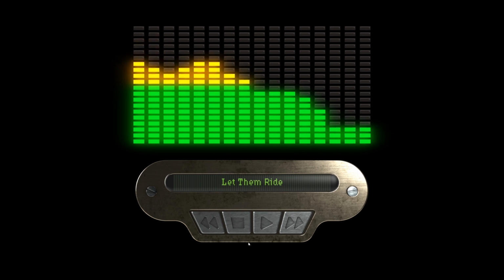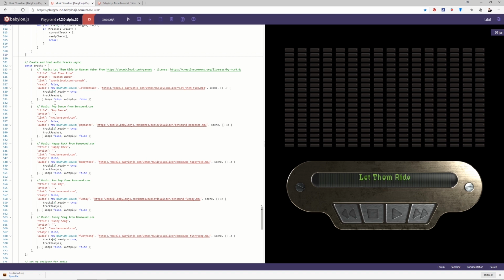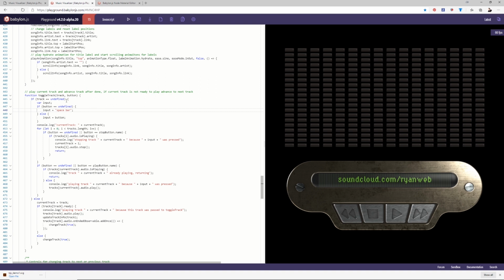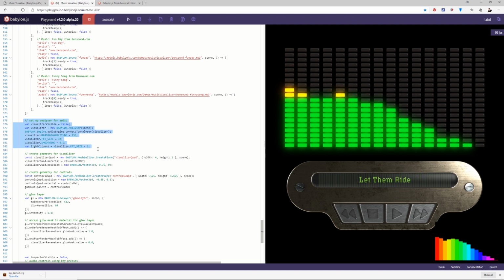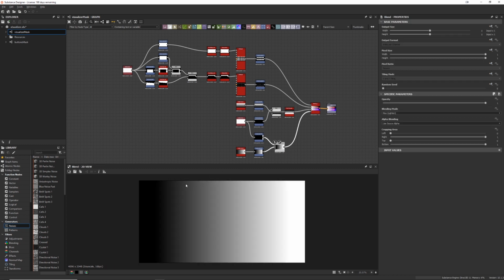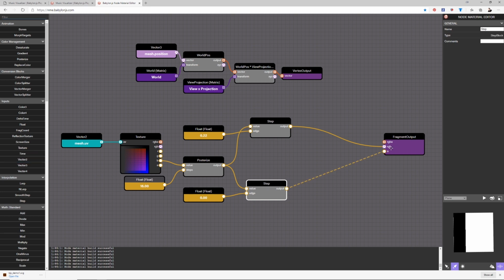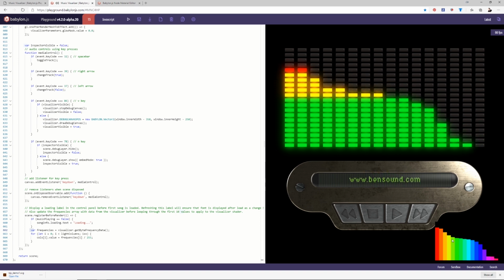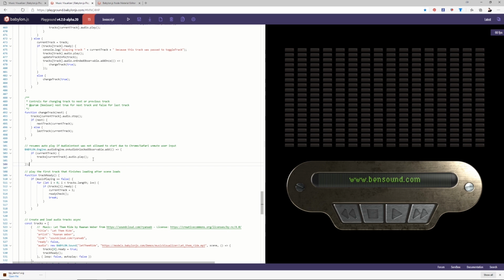Diving Into the Audio Engine: Part 1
In this Video, Patrick dives deep into Babylon's Audio Engine, creating a fantastic synchronized audio visualizer. If you've ever wanted to use sound and music in your Babylon.js creation, you won't want to miss this one!